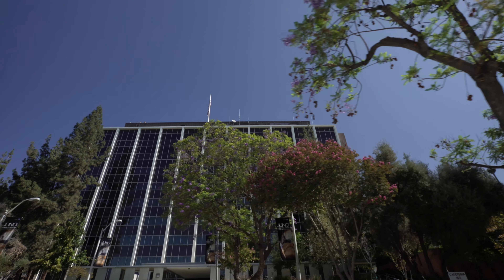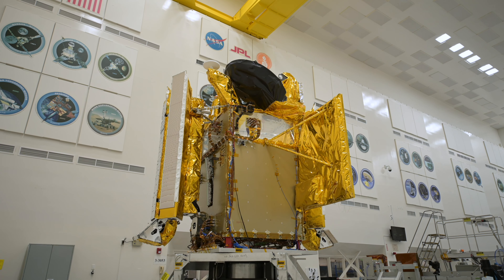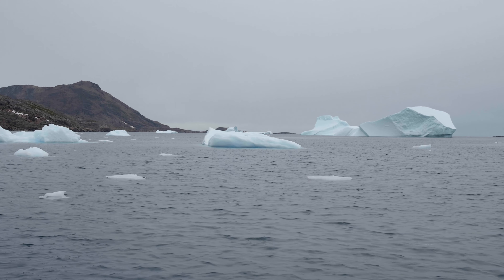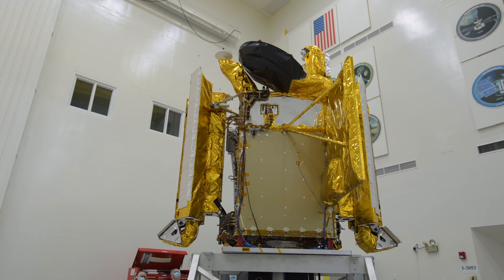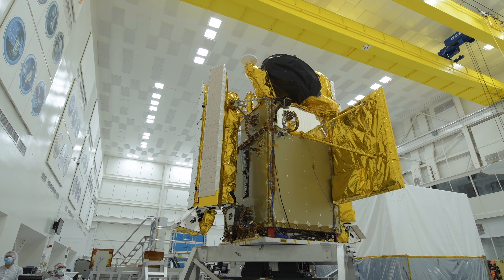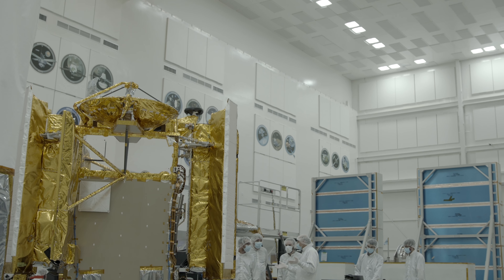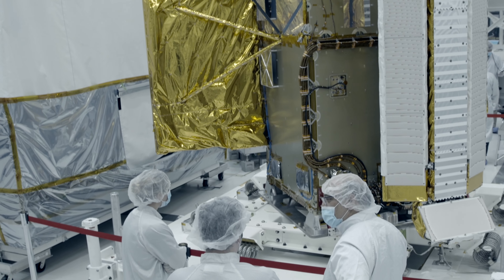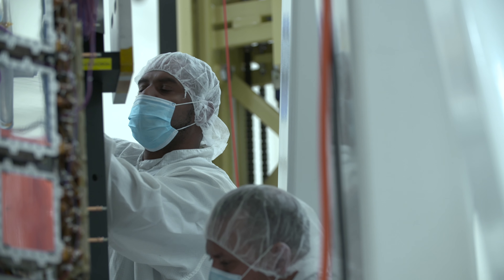Water Monitoring Satellite Moves Closer to Launch v2